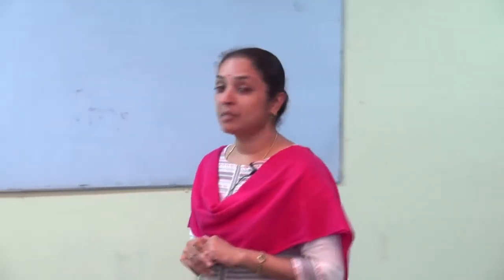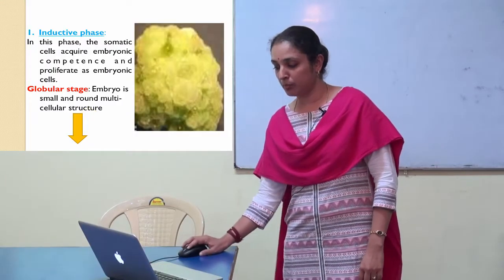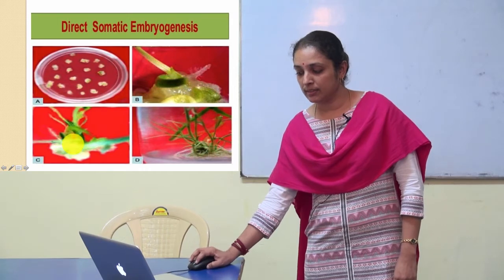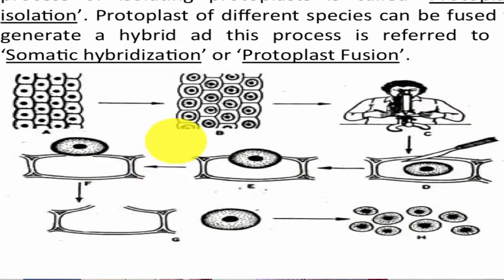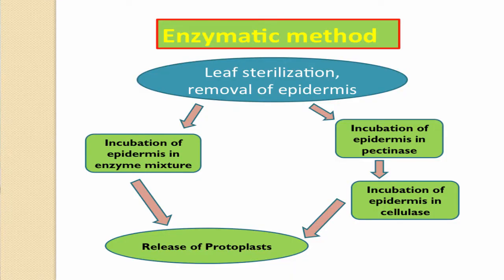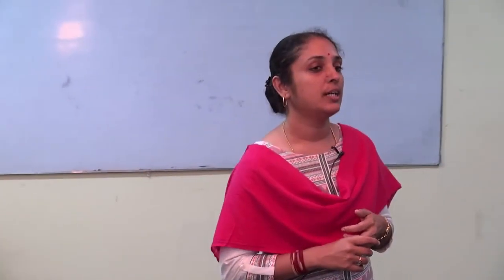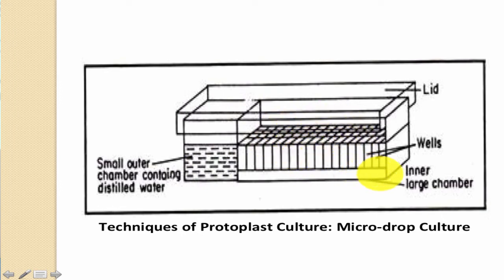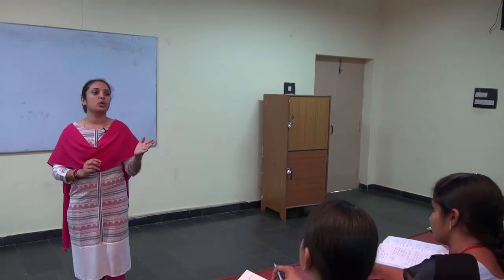Somatic Embryogenesis by Dr Pushpalatha Ganesh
Lecture Video by Assistant Prof. Dr.Pushpalatha Ganesh Sub-Plant Tissue Culture, Topic-Somatic Embryogenesis, Department of Plant Physiology & Biotechnology M. S. Swaminathan School of Agriculture(MSSSoA)